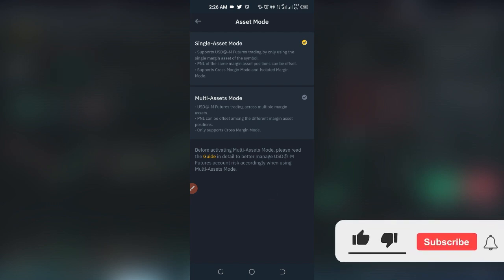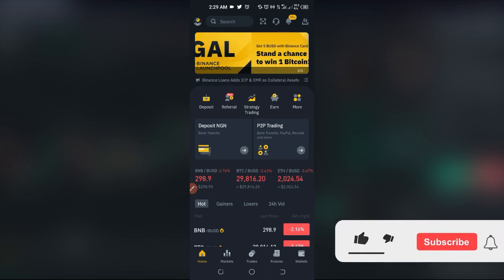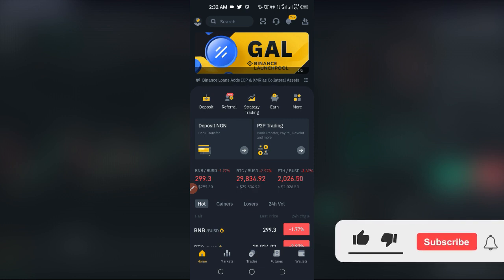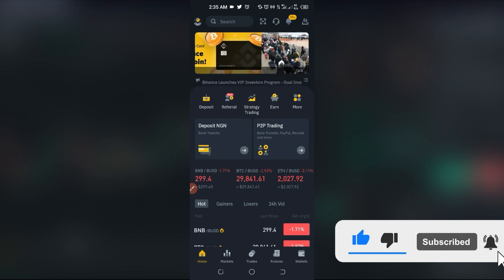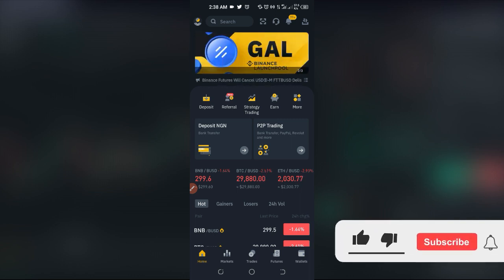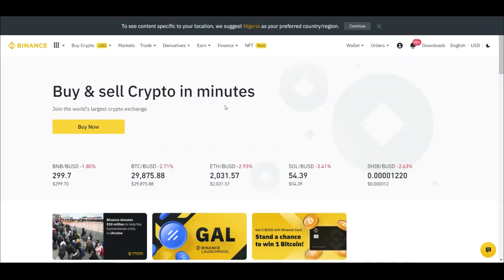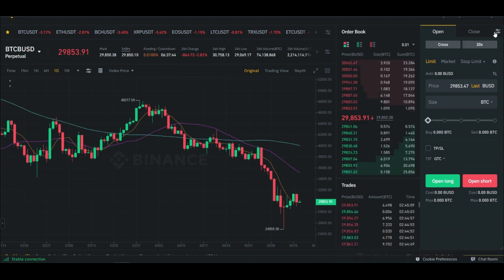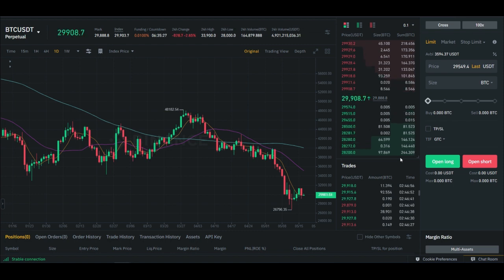Binance Futures Tutorial - Benefits of Trading on Binance Futures with Multi Assets Mode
With the Binance Multi-Assets mode, traders can now share their margin across USDT-margined and BUSD-margined contracts to experience a more diverse flavor of trading. ✅START USING BINANCE TODAY

00:00 Intro
01:14 Sign up for Binance here
01:48 What is Multi-Assets Mode?
03:38 Benefits of using Multi-Assets Mode to trade on Binance Futures
05:42 Advantages of trading BUSD-M Futures with Multi-Assets Mode on Binance Futures
09:15 How to access Multi-Assets Mode on Binance mobile app
10:40 Disadvantages of using multi asset mode
13:40 How to access Multi-Assets Mode on desktop
16:33 Binance trading best tips

1. BINANCE➤➤ Referal Code 20539573

✅✅BITCOIN👉 1KuFN1644uXvHECLR7UV3X2RgYfrR8woR1
✅✅Ethereum👉 0x139c05ba1bD30D79e964f9F160f681b79C1bD0f1